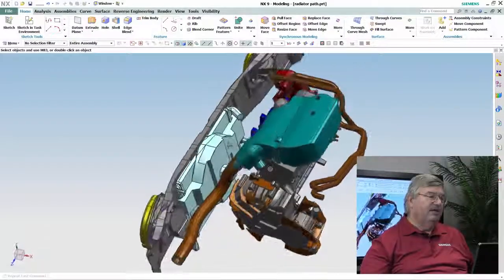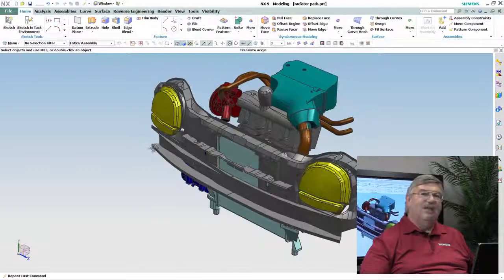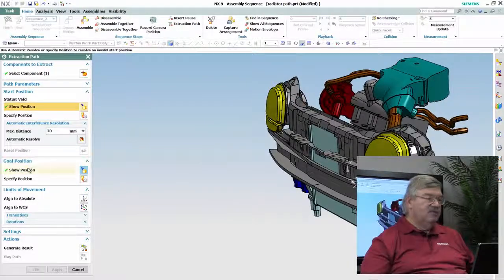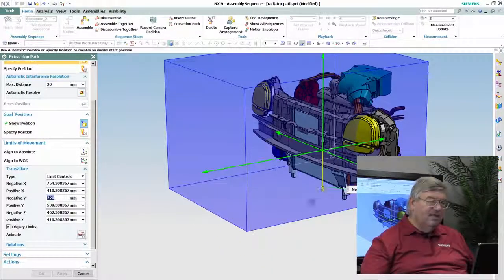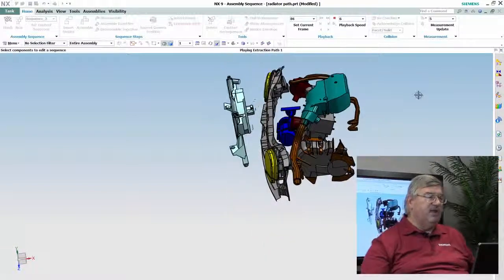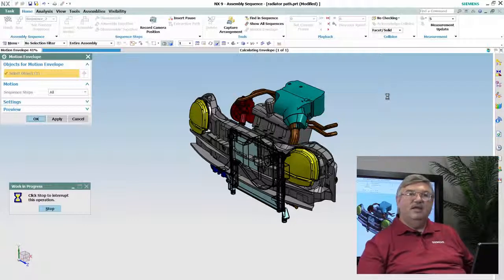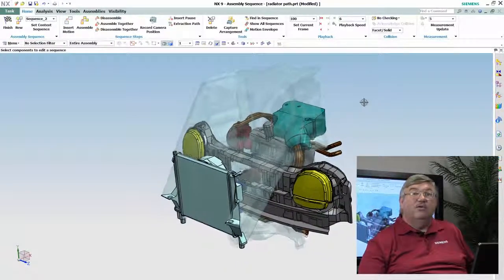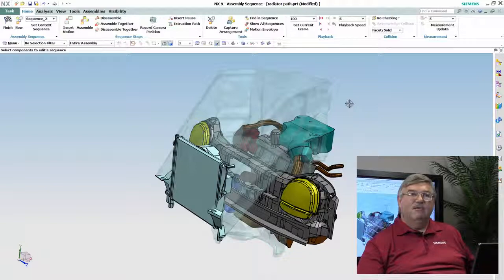NX CAD Hints and Tips - Ścieżka ruchu w sekwencji montażu/demontażu (Extraction Path)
NX Quick Tips - Ścieżka ruchu w sekwencji montażu/demontażu (Extraction Path)